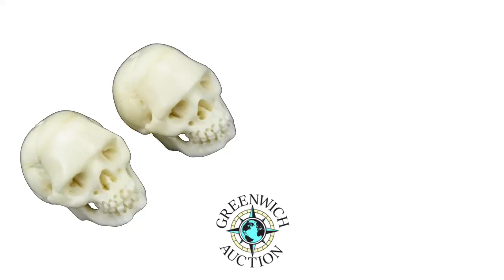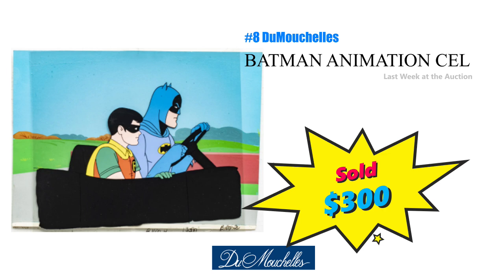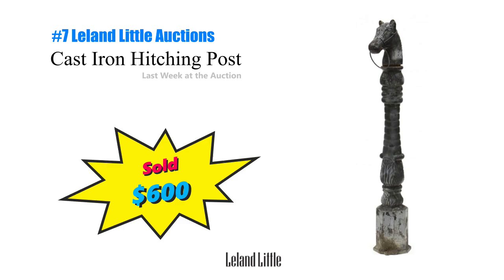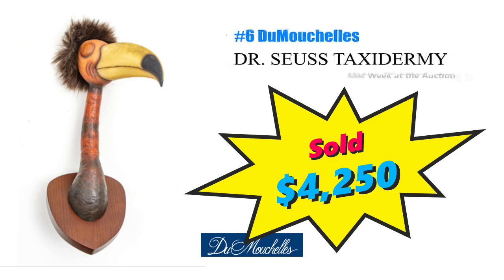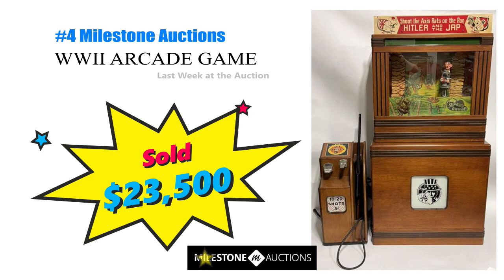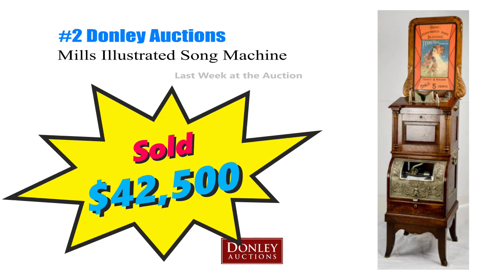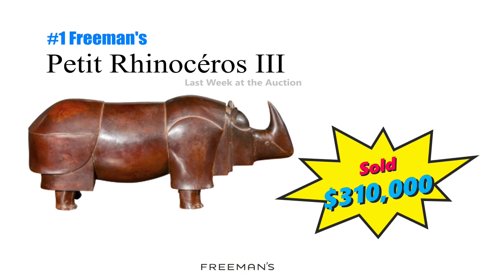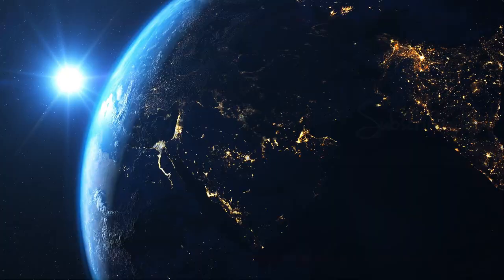Last Week at the Auction - Top 10 Results Show (S5 Ep7)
LAST WEEK AT THE AUCTION
America's Favorite Top 10 List of Auction Results from around the globe with Josh Levine, your host and guide to the world of auctions. It is The Hottest YouTube Auction Series out there.

10 Pair of Carved Bone Memento Mori Skull Pendants
Sold for $40 Greenwich Auction
Pair of Carved Bone Memento Mori Skull Pendants. Hand-carved bone or horn human skull necklace pendants or beads. Each is approximately 1 inch in length.

09 Vintage Seeburg Juke Box
Sold for $150 Kaminski Auctions
Vintage Seeburg jukebox for restoration, Type ESI-L6, Serial Number 3777, includes original service manual and parts, case 49" H x approximately 36" W x approximately 28" D. Provenance: Lifetime collection of Jayne Fraser Lynnfield, Massachusetts and Jayne's Antiques, New Hampshire.

08 THE NEW ADVENTURES OF BATMAN" PRODUCTION ANIMATION CELS
Sold for $300 DuMouchelles
"THE NEW ADVENTURES OF BATMAN" PRODUCTION ANIMATION CELS WITH HAND PAINTED BACKGROUND, C. 1970S, H 8", W 11" Two-layered production animation cels from "The New Adventures of Batman" T.V. series with a handpainted background. Unframed. Points of pigment loss at Batman's hands and head, also Robin's mask, collar, and finger. The two layers are stuck together.

07 Cast Iron Horse Form Hitching Post
Sold for $600 Leland Little Auctions
Cast Iron Horse Form Hitching Post mid-20th century, black paint, horse head and ring over a ring, and acanthus leaf stand. 45 in. tall, Paint loss, and surface rust

06 DR. SEUSS (AMERICAN), HAND-PAINTED CAST RESIN
Sold for $4,250 DuMouchelles
DR. SEUSS (AMERICAN), HAND-PAINTED CAST RESIN, UNORTHODOX TAXIDERMY SCULPTURE 2002, H 19.5" W 6.5" L 13.75", "ANDULOVIAN GRACKLE" 317/850 Unorthodox Taxidermy Sculpture by Theodor Seuss Geisel (Dr. Seuss) titled " Andulovian Grackle." When viewed under raking light, no repairs were observed. Slight chip to the point of the beak. CP

05 LIONEL 700EWX HUDSON LOCO & TENDER
Sold for $4,700 Lloyd Ralston Gallery
O ga, 700EWX loco, the motor spins freely, blind center drivers, 700W tender, a small notch on the back of tender, orig. boxes dated 1937 & rubberstamped X for the tubular track, no flaps missing,

04 SEEBURG WWII SHOOT THE AXIS RAT RIFLE ARCADE GAME
Sold for $23,500 Milestone Auctions
Outstand Seeburg Multi-Rayolite Rifle Range "WWII Shoot The Axis Rats" Rifle Arcade Game. The game has a battle scene backdrop that features Soldiers, Tanks, Airplane, and more. The figure one way is Adolf Hitler and once shot turns around and turns into Hideki Tojo. All set in a wood case with Uncle Sam inserts. Comes with the Rifle and Rack. The machine offers 20 shots for 5c. A great-looking arcade machine. The ultimate WWII Anti-Axis collectible. 78"x38"x18" Excellent

03 Jacob Ruppert Bock Flat Top
Sold for $28,000 Morean Auctions
Brewery: Jacob Ruppert, New York, New York
Date of manufacture: circa the 1930s
Incredibly RARE bock flat, much scarcer than the earlier instructional version. This is the actual can featured in the USBC and we are unaware of another quality example of this can. Condition is fantastic, with minor humidity speckling. Other imperfections as seen in photos. Can stands apart on the shelf. Bottom opened. All original

02
Mills Illustrated Song Machine
Donley Auctions $42,500
Manufactured by the Mills Novelty Co. of Chicago Illinois circa 1907. This is the only known example of the Illustrated Song Machine cylinder model to exist. It features a combination 12 card stereo viewer and a Columbia type BG cylinder phonograph to provide a sight and sound experience that was novel for its time.

01 Attributed to François-Xavier Lalanne (French, 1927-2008) Petit Rhinocéros III
Sold for $310,000 Freeman's
Signed FxL, and stamped LALANNE on the underside. Bronze with reddish-brown patina.
Designed circa 1974. height: 6 1/2 in. (16.5cm)

Until we stream again my friends. LINKS TO STALK / FOLLOW JOSH SUBSCRIBE to My YOUTUBE Channel Follow me on INSTAGRAM Follow Me on PINTEREST Support Us On Patreon: Patreon E-Clincher My YouTube Secret Sauce My Amazon Store